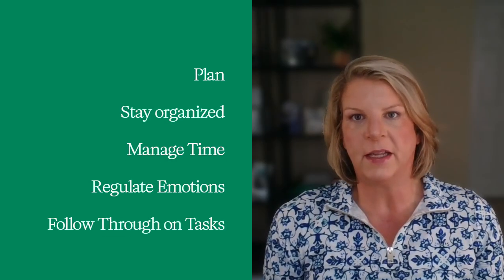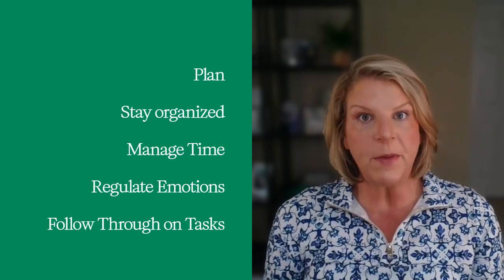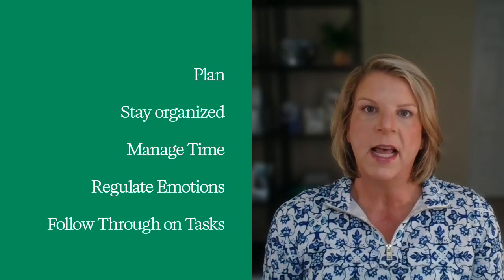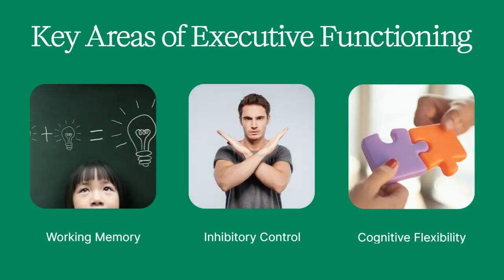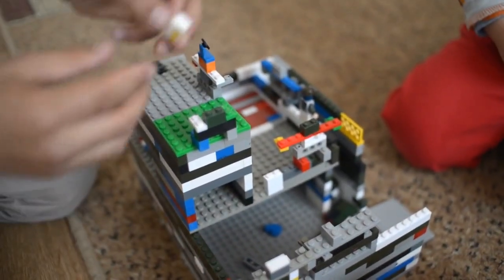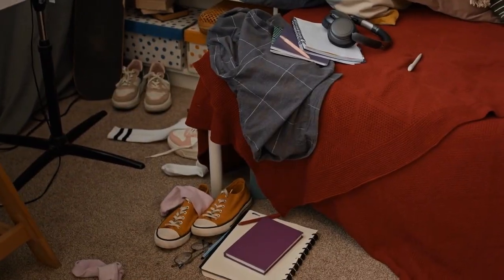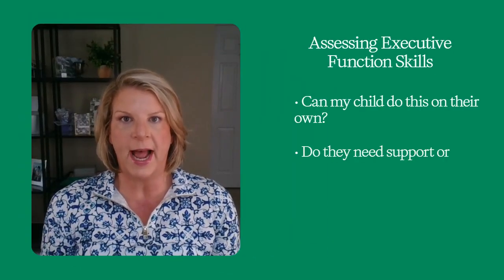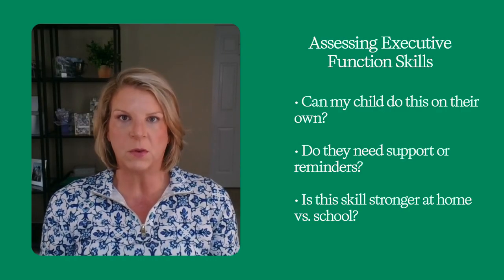How to Identify Your Child's Executive Functioning Strengths and Weaknesses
Every child has a unique set of executive functioning (EF) skills—like organization, time management, emotional control, and working memory—that help them succeed in school and life. But how do you know which skills are thriving and which ones need extra support?

In this video, I’ll walk you through a simple, step-by-step process to:
✅ Understand what executive functioning skills actually are
✅ Spot signs of strengths and challenges in everyday life
✅ Use observation and conversations to get a clear picture of your child’s EF profile
✅ Take the first steps toward building skills in a way that feels doable for your family

Whether your child has ADHD, autism, or just struggles with certain school-related tasks, understanding their EF profile is the key to providing targeted, effective support—without the constant nagging or frustration.